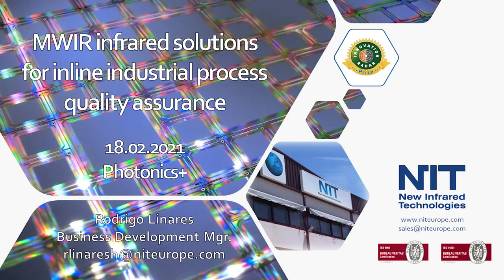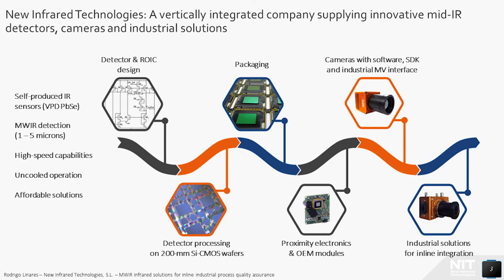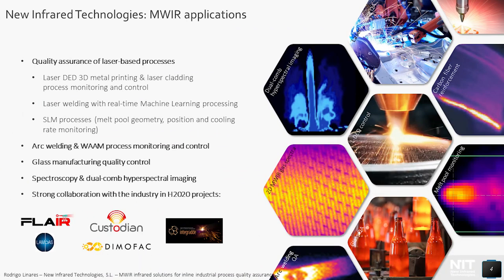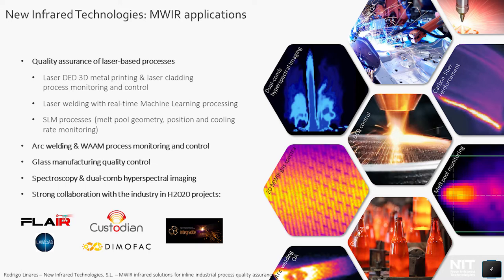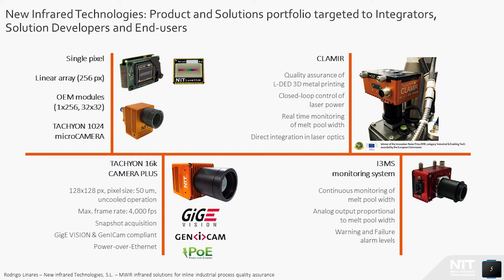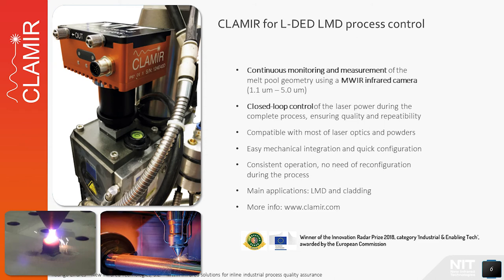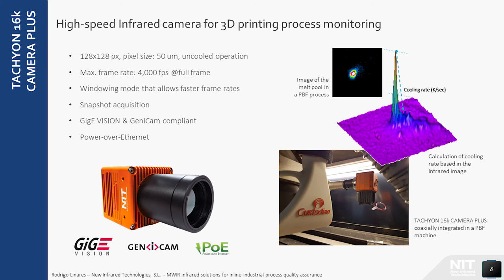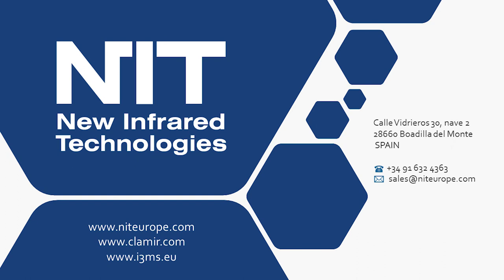NEW INFRARED TECHNOLOGIES - MWIR infrared solutions PHOTONICS+2021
NEW INFRARED TECHNOLOGIES (NIT) is a company located in Madrid (Spain), which develops and commercializes industrial solutions for real-time process monitoring and smart control of laser-based and other industrial processes. These solutions are based in self-produced infrared cameras, manufactured with a unique technology, sensitive in the medium wavelength infrared (MWIR, 1-5 microns), high-speed capabilities and uncooled operation at room temperature.

NEW INFRARED TECHNOLOGIES is a member of EPIC – European Photonics Industry Consortium, the largest photonics industry association in the world.